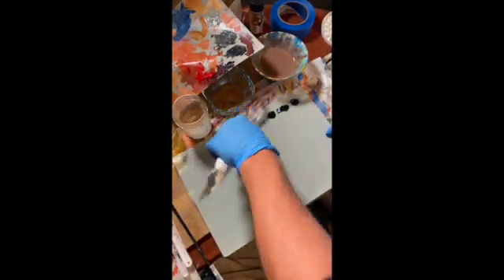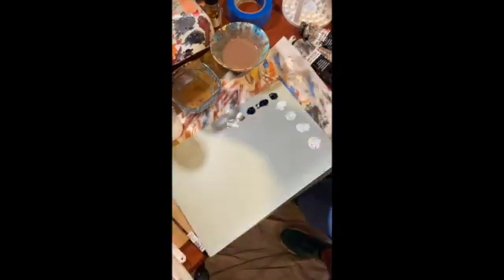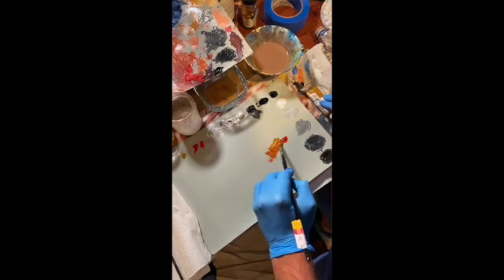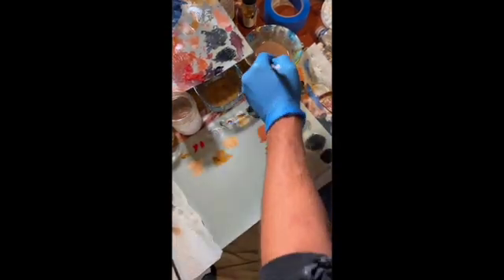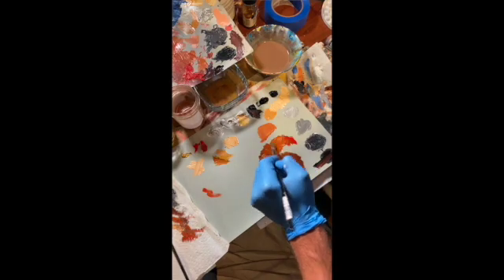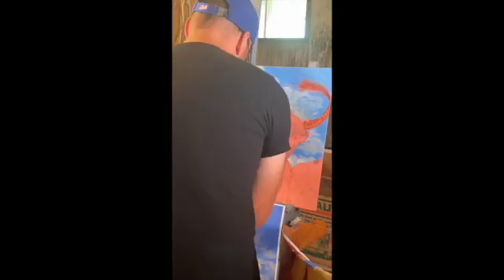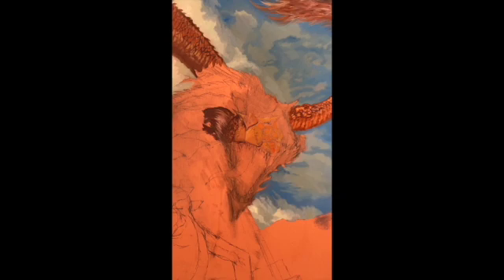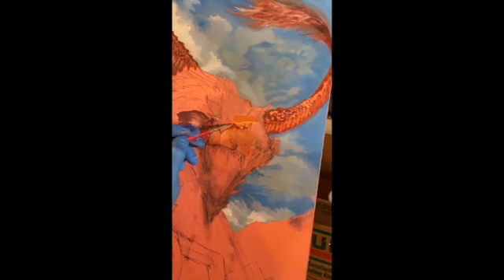DragonPaintingProcessPart4 oilpainting artdemo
Hi everyone! In this video I will be showing a bit of my process for painting on panel and how I organize my pallet.